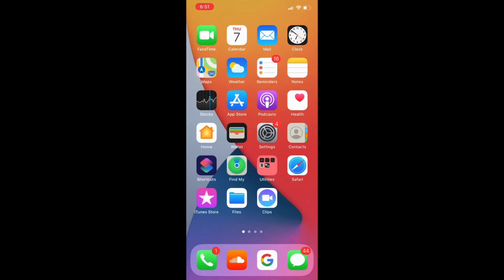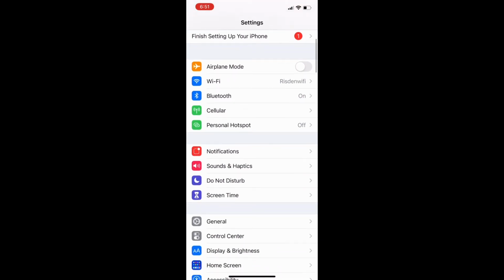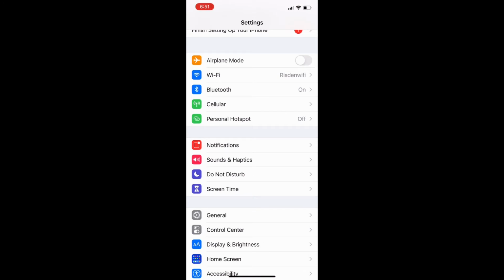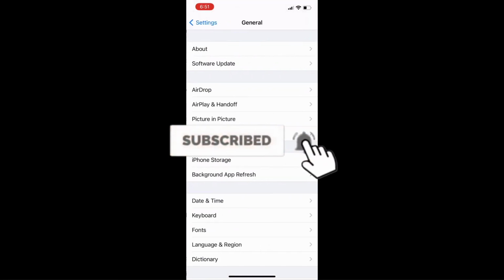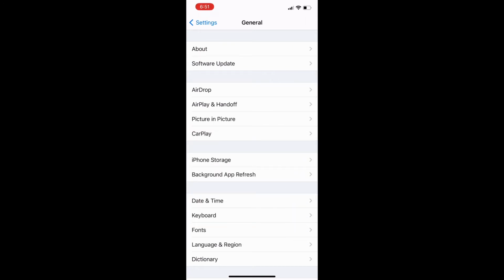How to Check When Your iPhone Warranty Expires